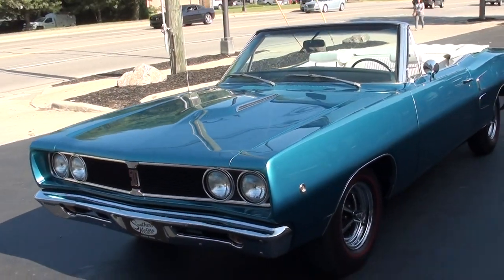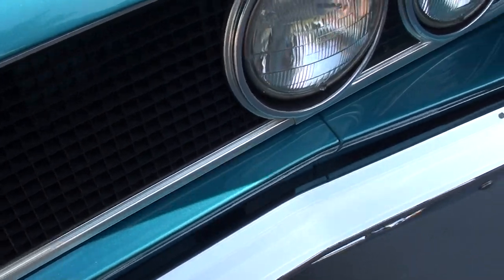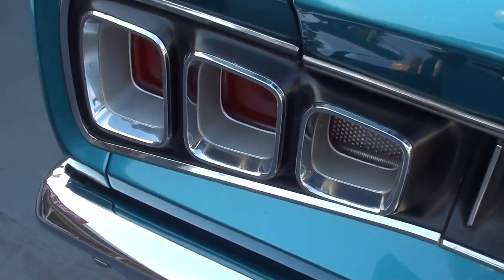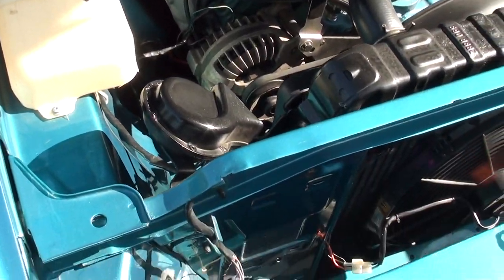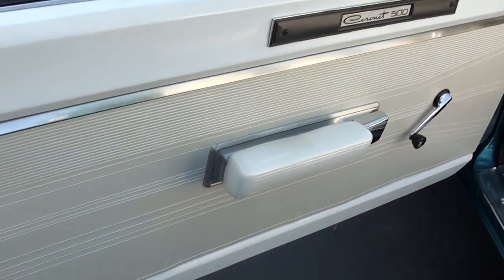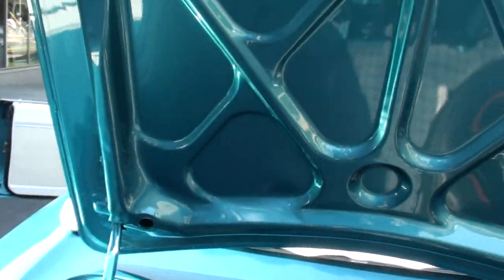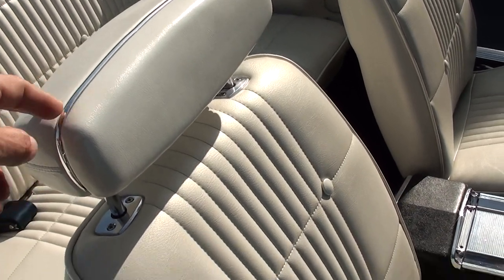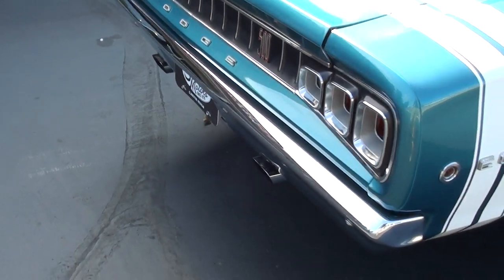1968 Dodge Coronet 500 Convertible $41,900.00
Complete Nut-N-Bolt Rotisserie Restoration, clean South Carolina car, beautiful medium turquoise metallic paint, white tail stripe, white vinyl interior, correct Mopar convertible top with glass rear window, 69’ date coded 440 ci engine, 4 bbl, factory intake & exhaust manifolds, Mopar Performance camshaft, 906 heads, power steering, electronic ignition, dual snorkel air cleaner, Mopar radiator with shroud, 727 Torqueflite automatic transmission, bucket seats with console, factory tach & gauges, am radio, power top, H pipe Flowmaster dual exhaust with chrome tips, 8 ¾ 3.55 Sure Grip rear end, 215/75R14 Coker Classic radial redline tires, factory jack with spare, Power Bulge hood, Mopar Muscle!